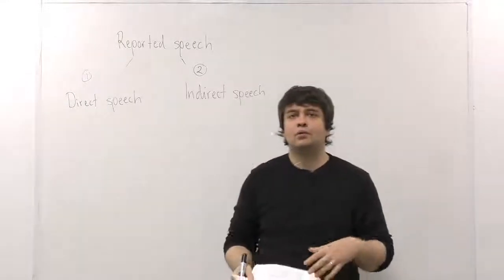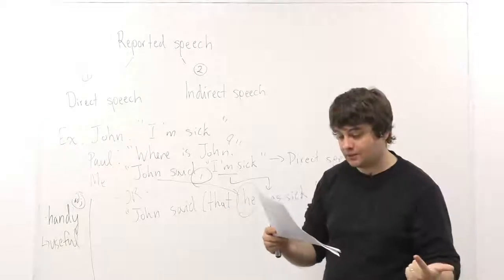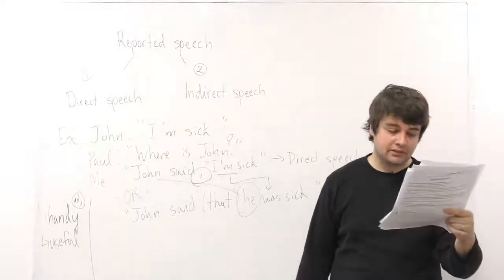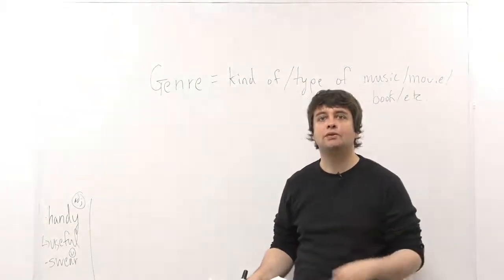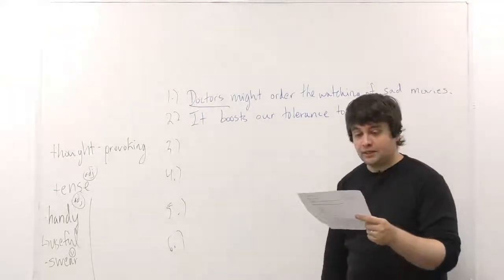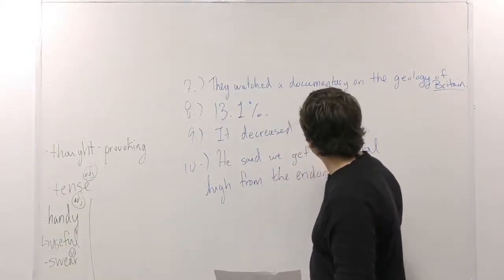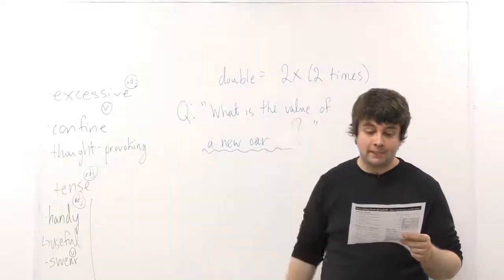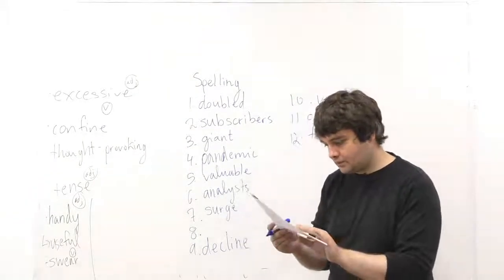Live PST (Power Speaking Training ) July 9 _ Allan